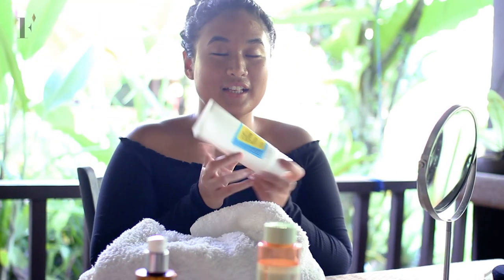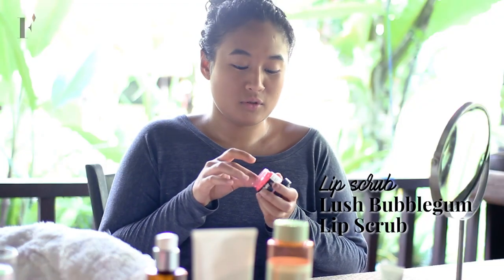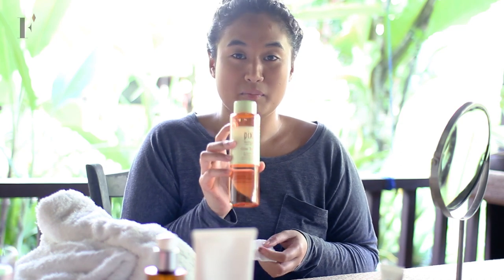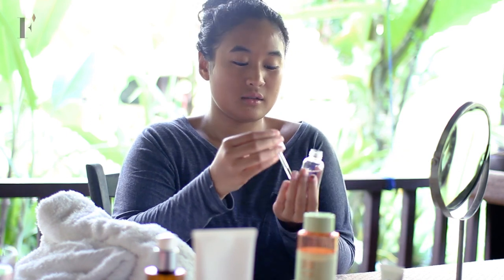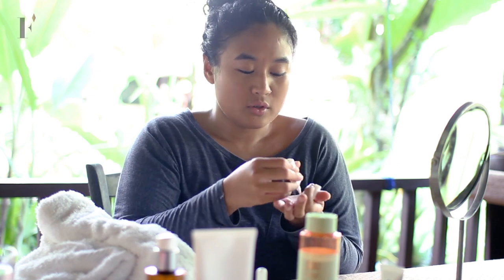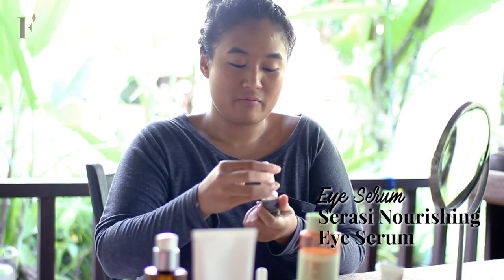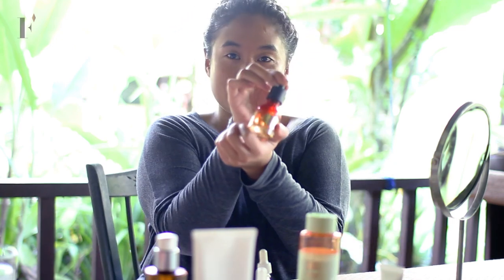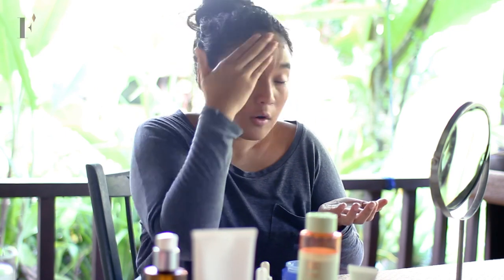Getting Unready With: Nalisa Alia Amin | FirstClasse Malaysia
Watch the video above to see how self-professed skincare junkie Nalisa Alia Amin (@nalisaliamin) gets unready after a night out, as well as her tips and tricks to achieving healthy, dewy skin.

Read the full feature here: